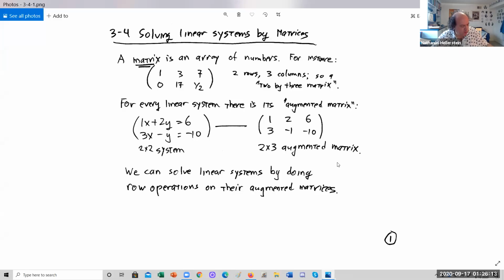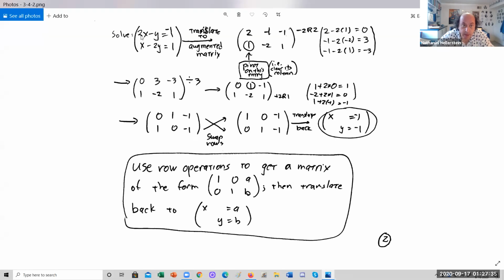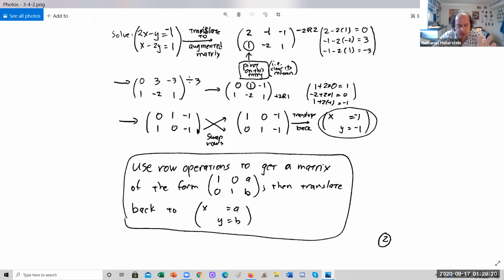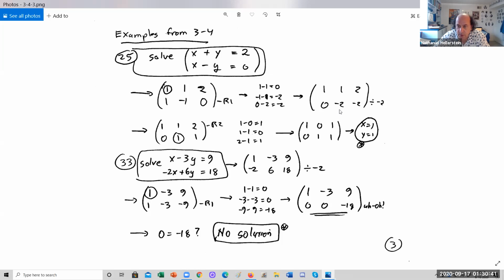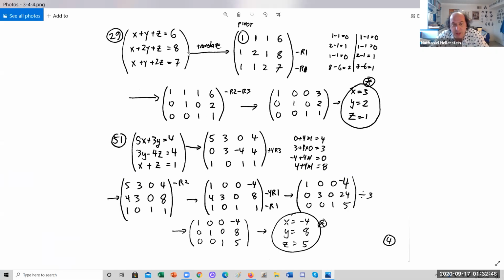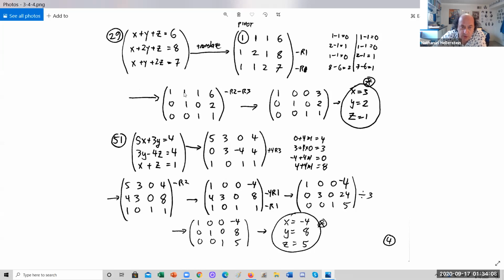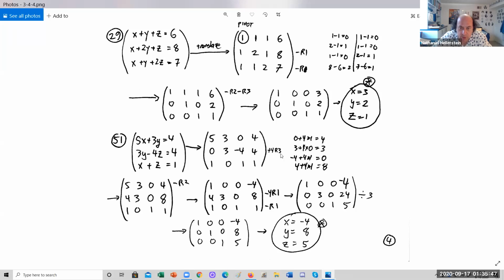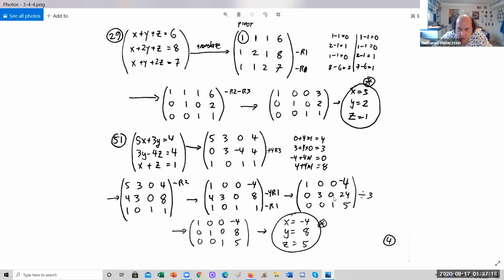int alg 3 4